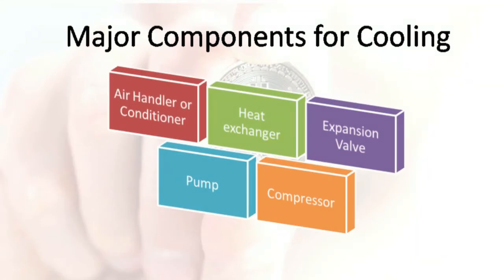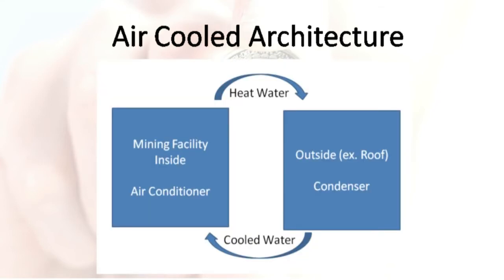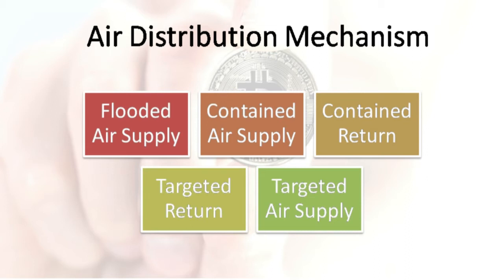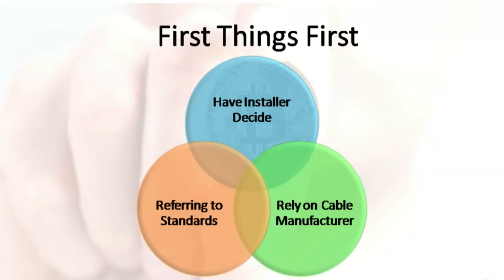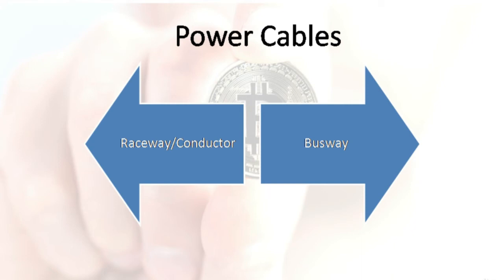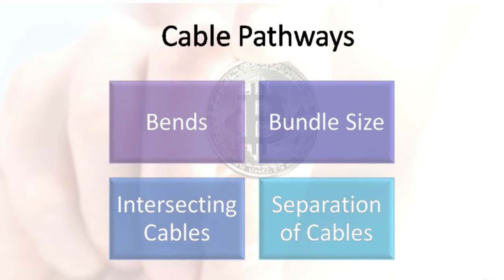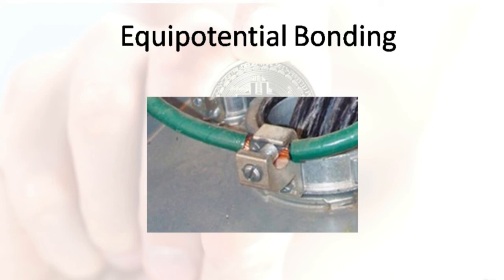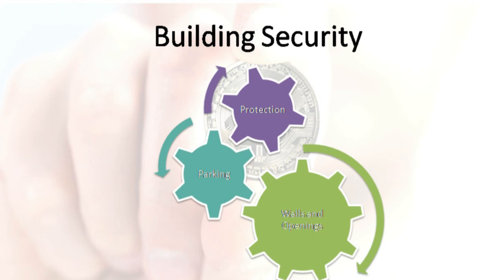Bitcoin Mining Crash Course | Bitcoin Mining Farm Infrastructure Fundamentals | Part 3 | 2021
Welcome to Bitcoin Mining Crash Course | Bitcoin Mining Farm Infrastructure Fundamentals | Part 3 | 2021
Bitcoin Mining Farm Infrastructure Fundamentals is a comprehensive video course where you can learn all about the concept of Bitcoin mining as well as the facility that you need to take your mining operation to the moon.

Suppose you are currently interested in scaling up your Bitcoin mining operation. In that case, you will find this course of great help to get the fundamental knowledge you need to maximize your profit. If you wanted to work as a consultant for your Bitcoin Mining Farm clients, this course is designed for you to learn about the foundation knowledge required in your career.

00:00 Bitcoin Mining Farm Infrastructure Fundamentals
00:25 Cooling
18:51 Cabling
38:17 Security
46:51 Outro

Cheers,
LearnPro 365.
Our only concern is your Education. ✪